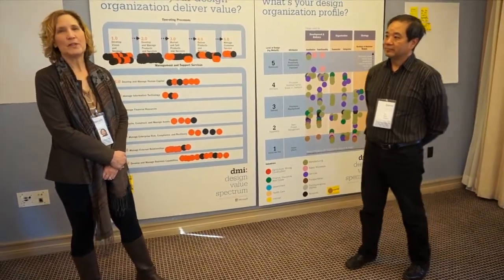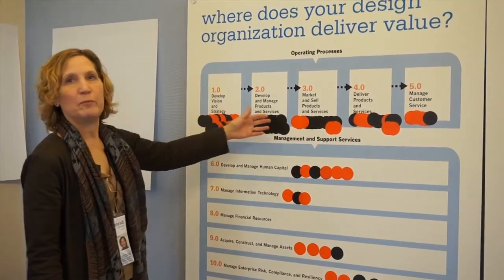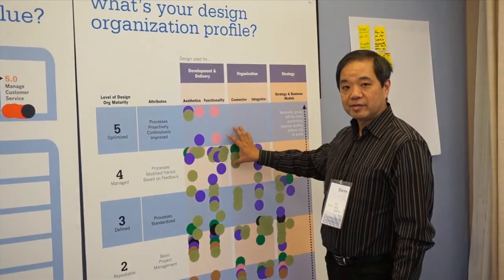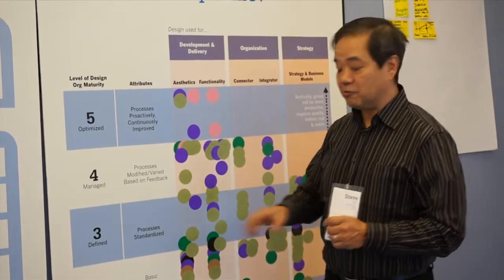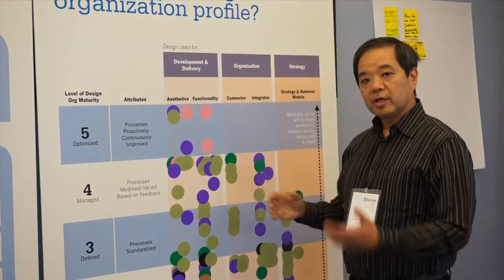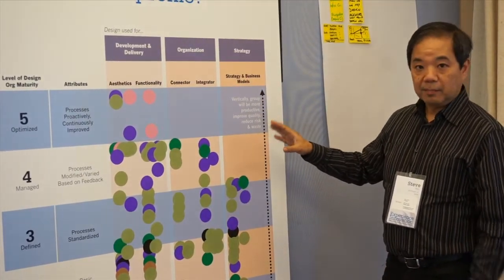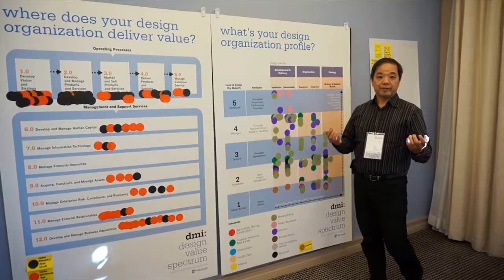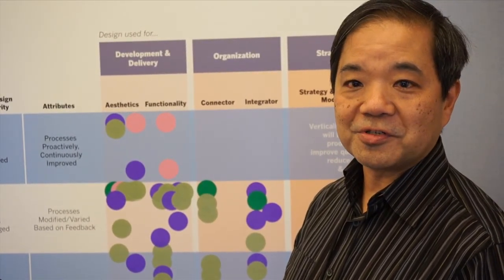Design Value Project Overview